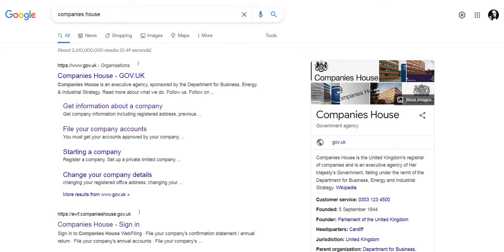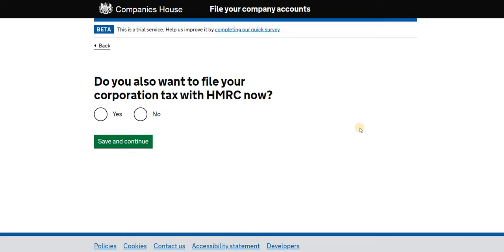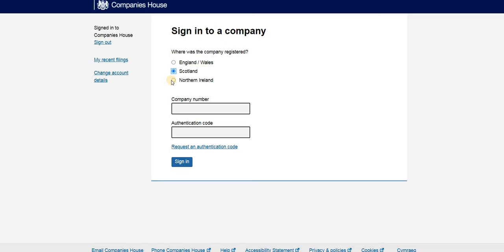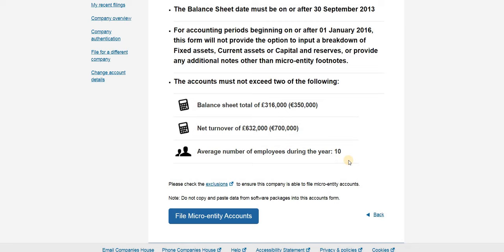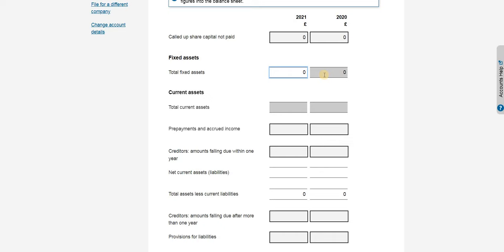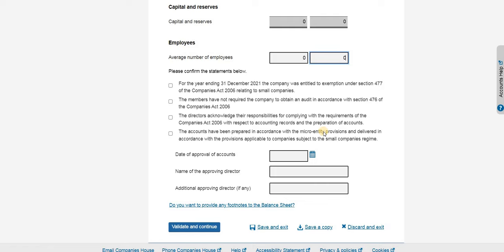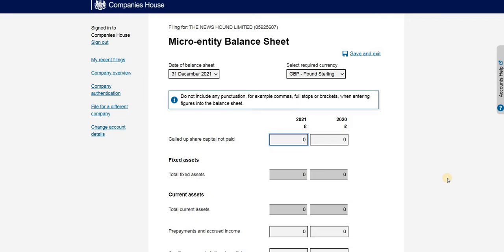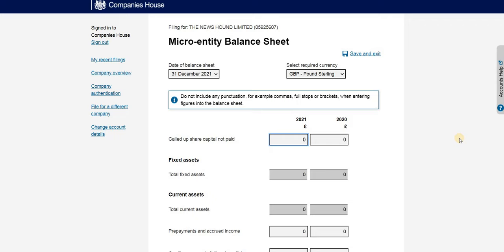Filing your Company Accounts online - Simple Guide Updated for 2023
It's really quick and easy to file your small company accounts at Companies House. It will take you under 20 minutes and if you do it yourself you will save hundreds of pounds!! This is a totally revised version of my previous film on the subject that is updated for 2023.

IMPORTANT - there is now a NEW film for 2024 that updates this film about filing your accounts. See my YouTube channel for details

DON'T FORGET to also watch my simple guide to filing your Confirmation Statement (Annual Return).